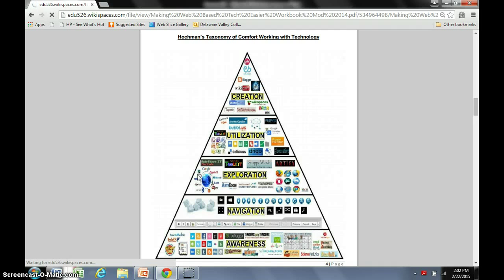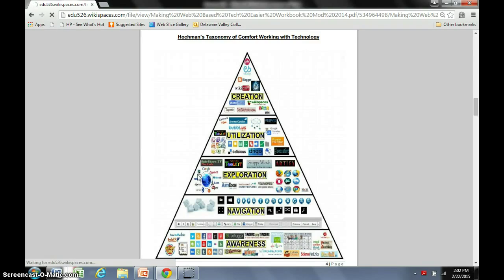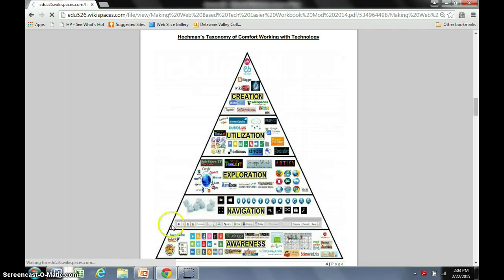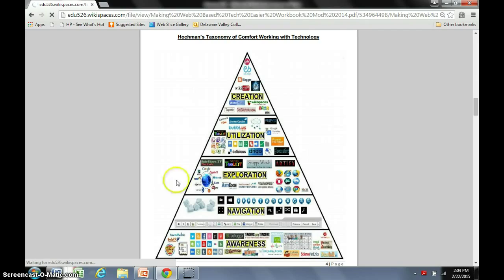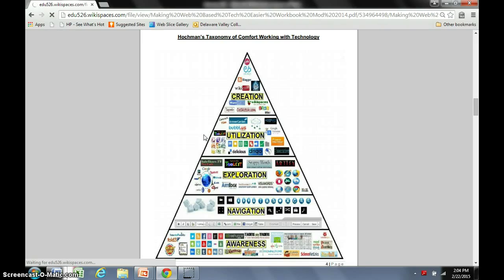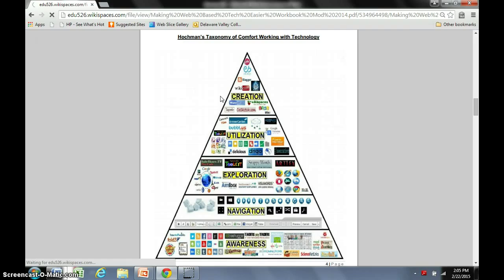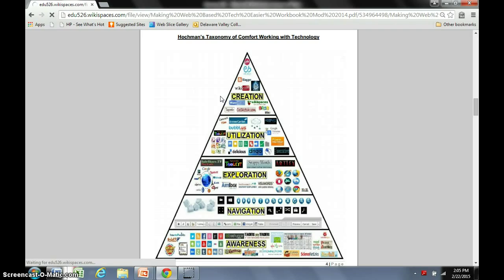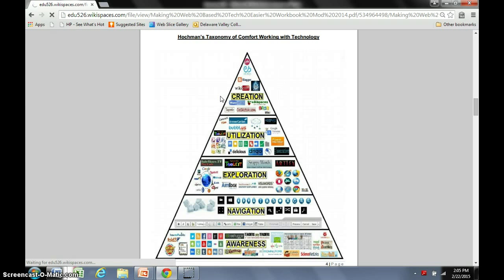Hochman's Taxonomy of Comfort Working with Technology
A brief explaination of Hochman's Taxonomy